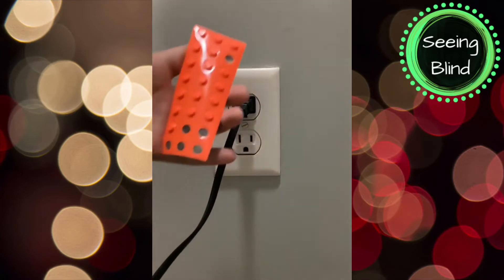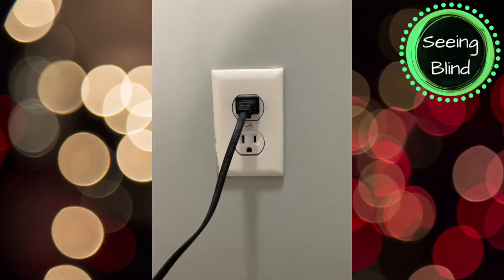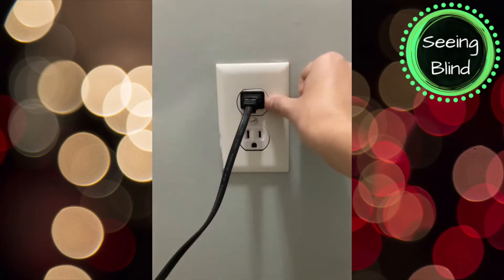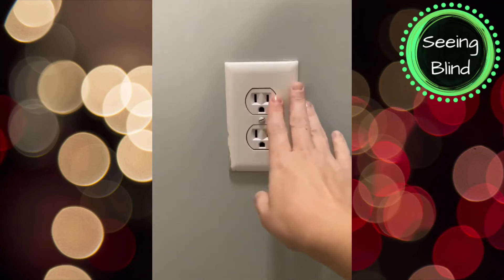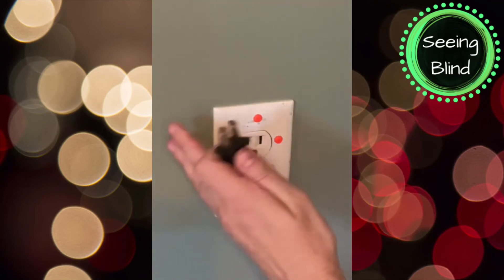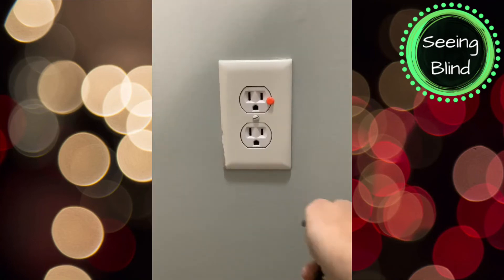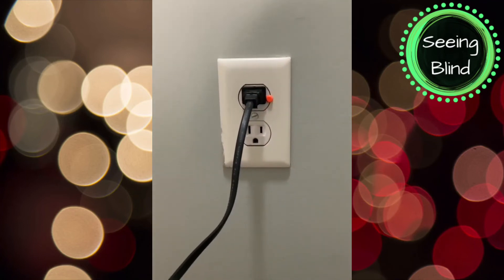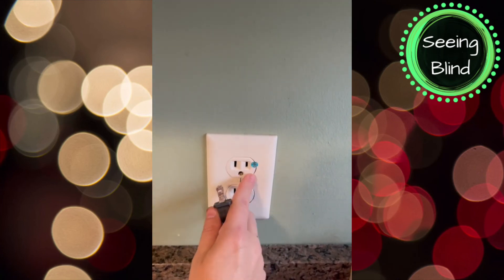Blind Hack | How Do Blind People Plug Into Electrical Outlets safely 🔌⚡️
How do blind people use electrical outlets?
Plugging things safely into outlets Is a common problem for many individuals with disabilities￼, especially the blind    community￼￼. This is my blind life hack That I use to avoid being electrocuted￼
I hope this disabled life tip helps you or a loved one live more safely and independently.